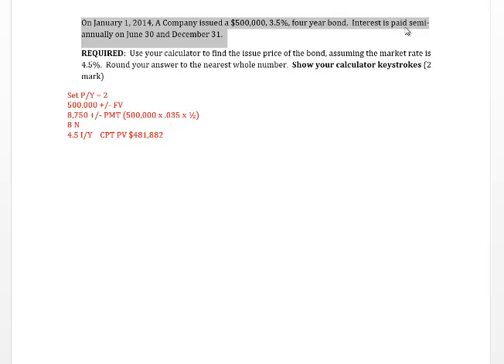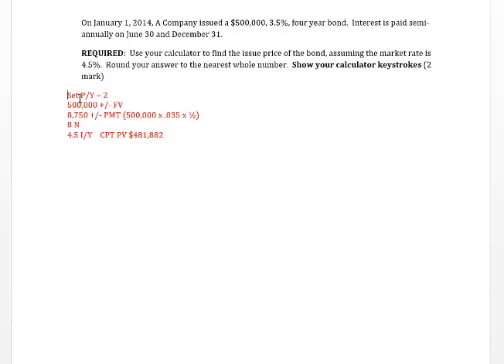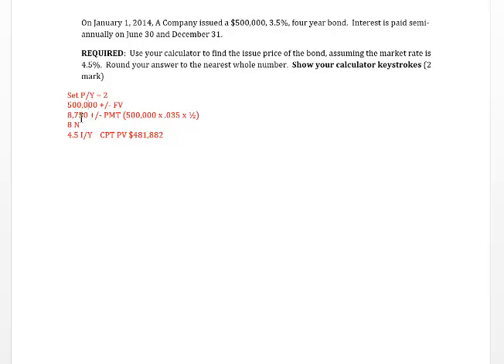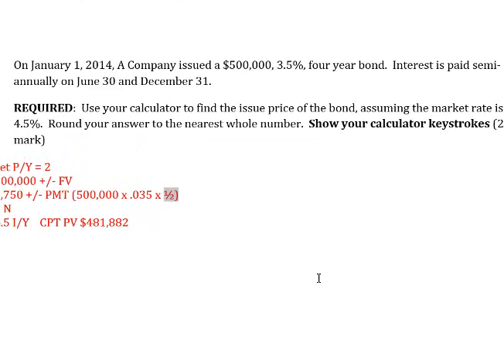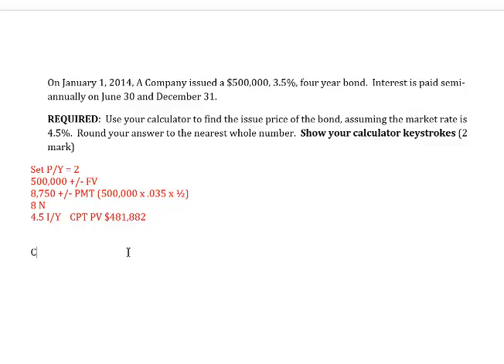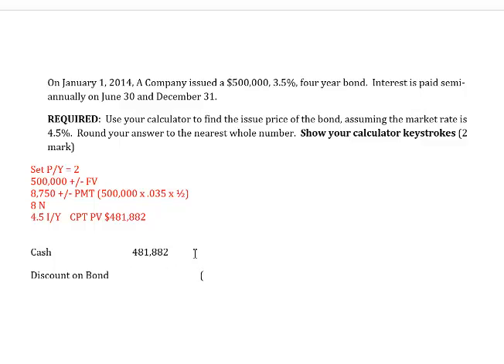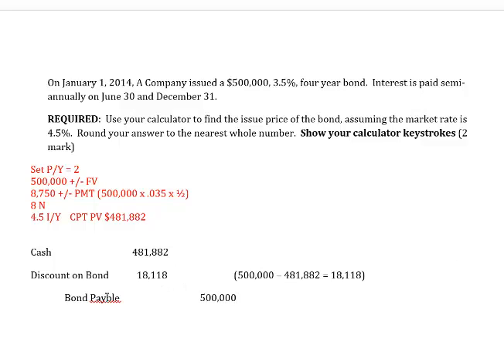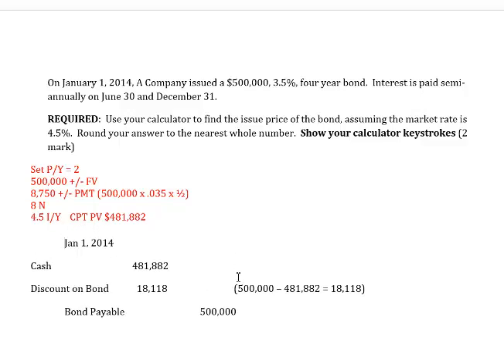Quiz Question 2: Using your Texas Instrument BAII PLUS to find the present value of a bond